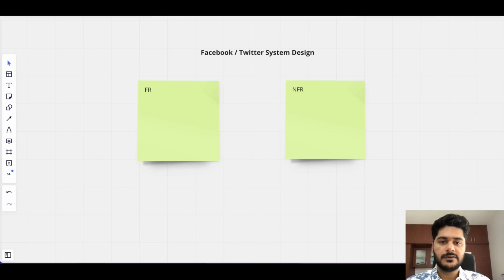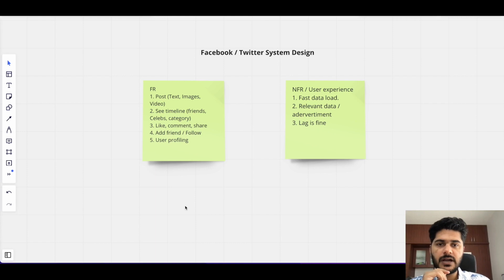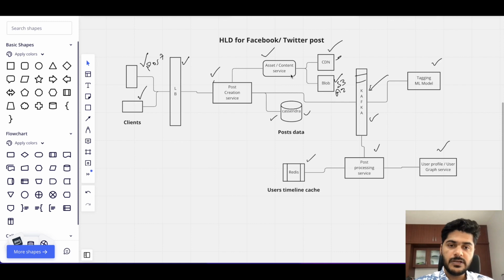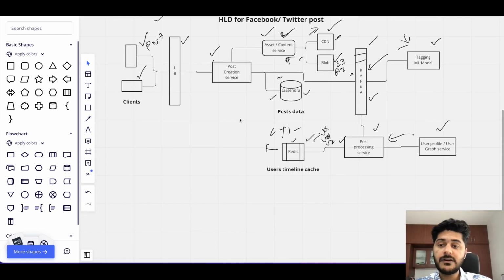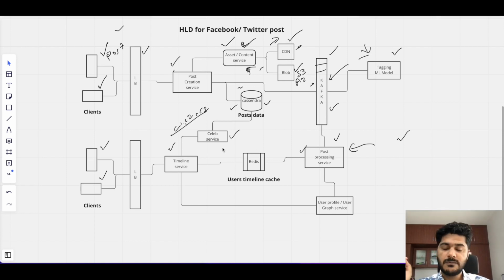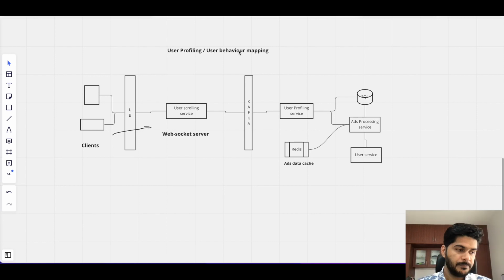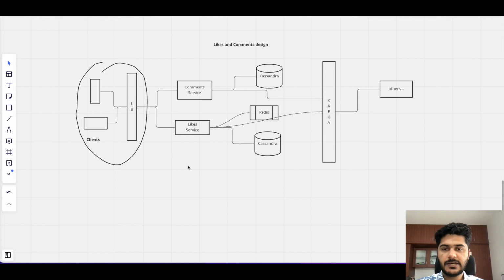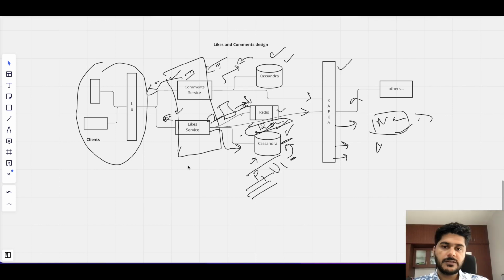Facebook/Twitter System design | High level system design | HLD